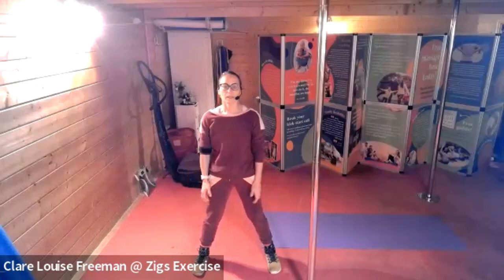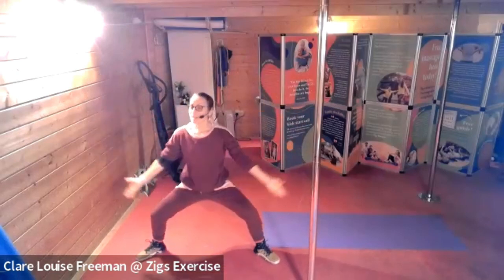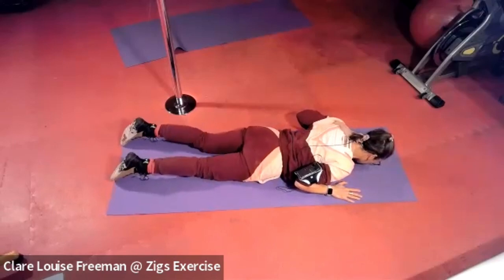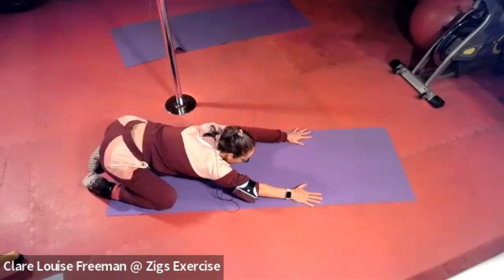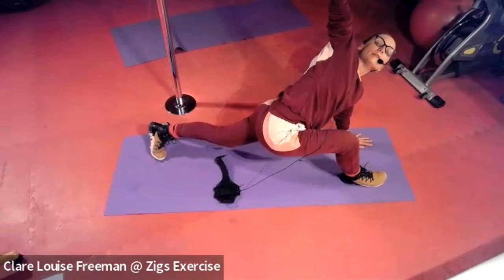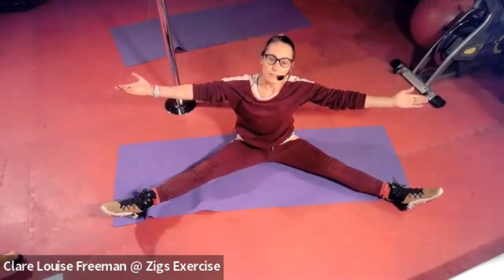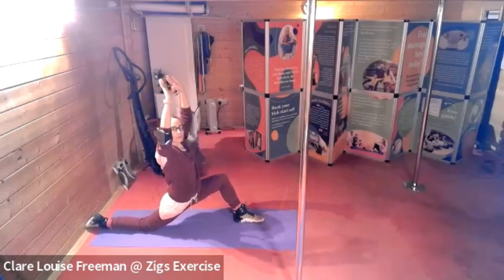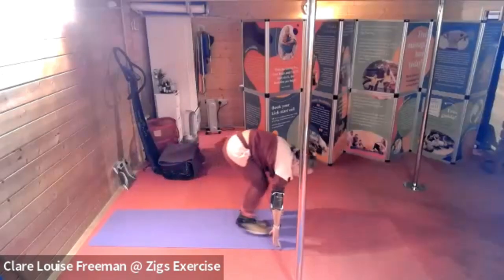Zigs Exercise class to improve core strength and balance (featuring Pilates and yoga)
HOW SUPPLE IS YOUR BODY?
If you've had a stressful day, try this Zigs Class to feel clear, calm & focused
Zigs classes incorporate joint mobilising and strength building exercises through Pilates and Yoga moves. Join me in Zigs Classes for improved posture, balance, flexibility & core.
I also love the mindful meditation we do to centre ourselves and to bring calmness to our day, especially if we are feeling stressed and overwhelmed.
Fancy joining in with us IN PERSON OR ON ZOOM this week?
Mondays & Wednesdays 6:05pm or Fridays 9:35am.